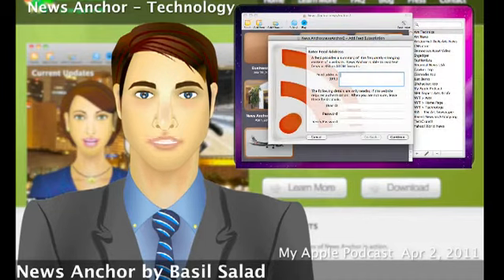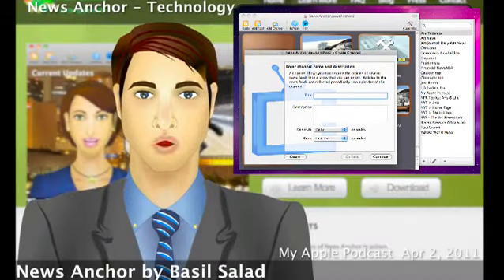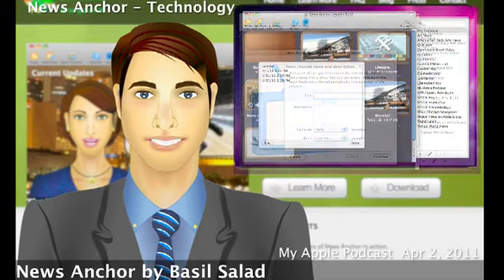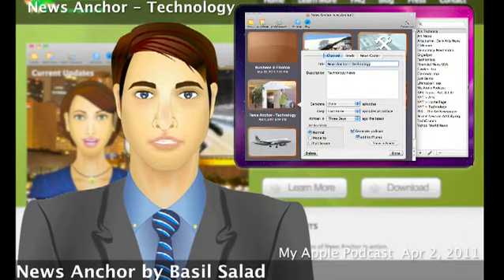News Anchor by Basil Salad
For the episode, I review the application currently in the Mac App store called News Anchor by Basil Salad. Since the application combines RSS with TTS technology, chose to feature the Avatar as a co-host for this episode. I added the script for the feed to my blog post and submitted the feed to News Anchor. I recorded the screen and integrated it into this episode.